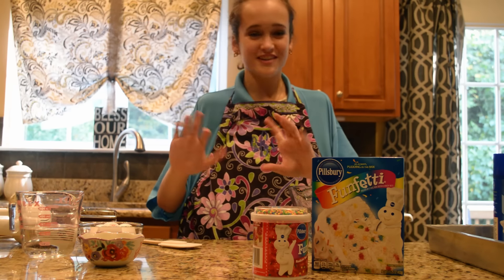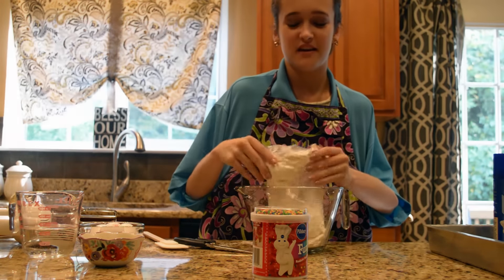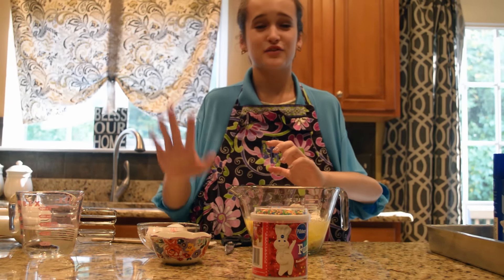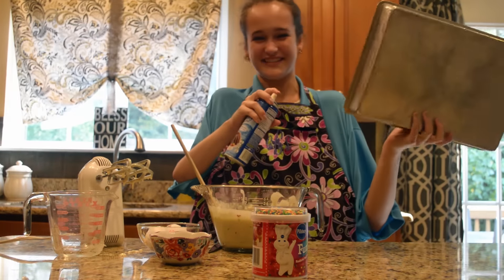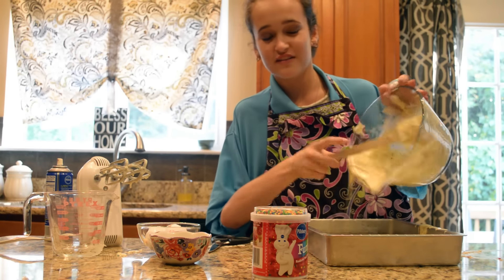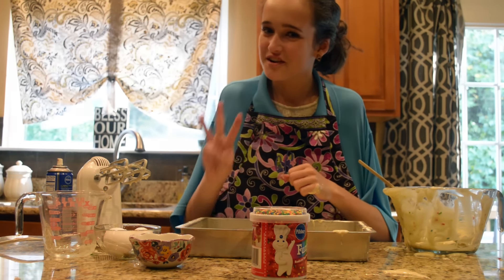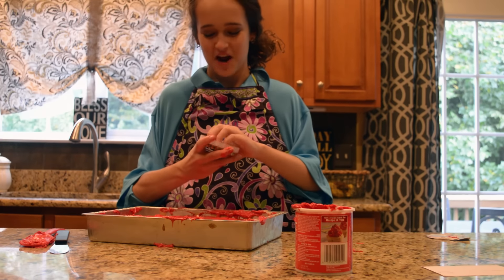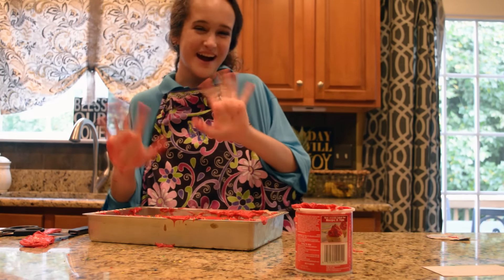Not My Arms Cake Challenge! | Caroline and Olivia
Welcome to Squared the only twin channel made just for twins. We decided to bake a cake to celebrate us being 15, or should I say I did! Today we bring you the not my arms cake bake challenge! Enjoy!

Music
Premiumbeats.com
Soundbible.com
SoundJay.com
Full Rights Purchased for Music.

Follow Squared!